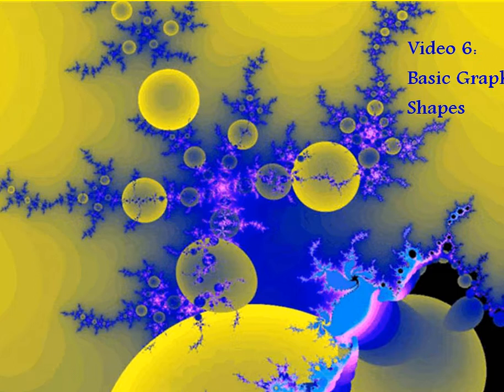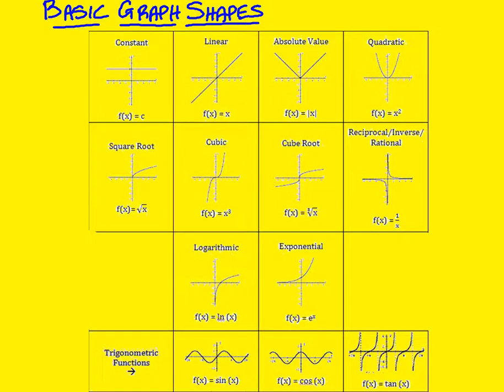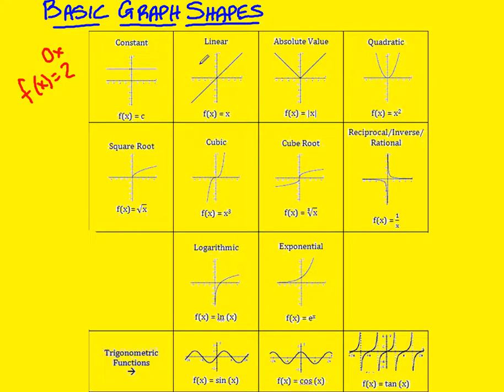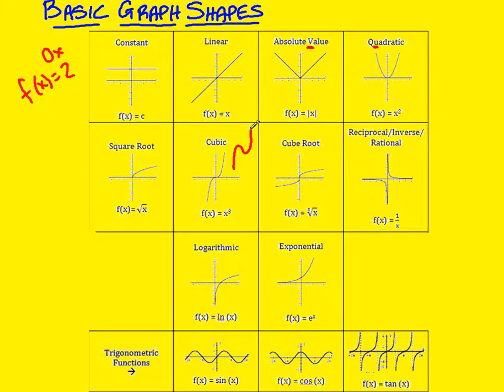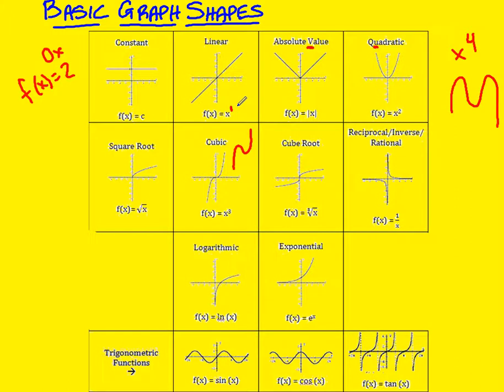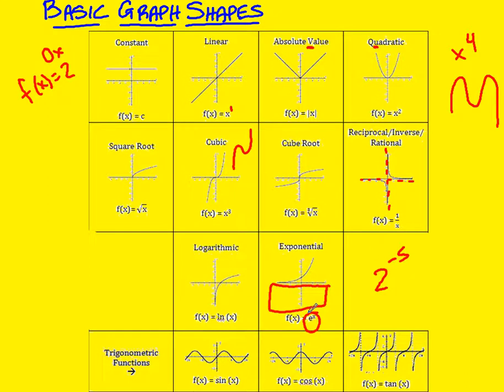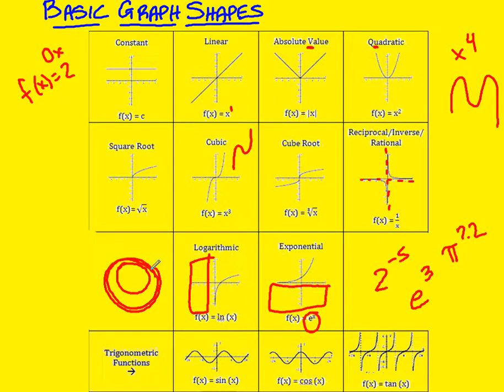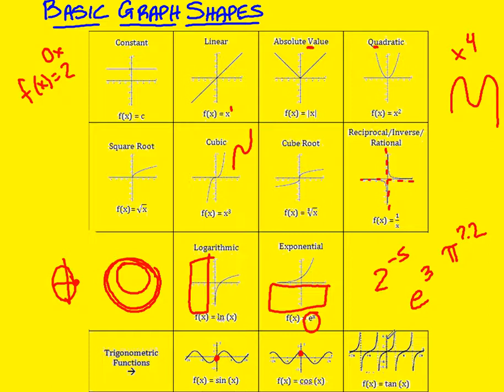6 Basic Graph Shapes